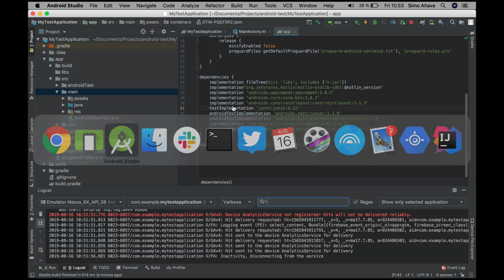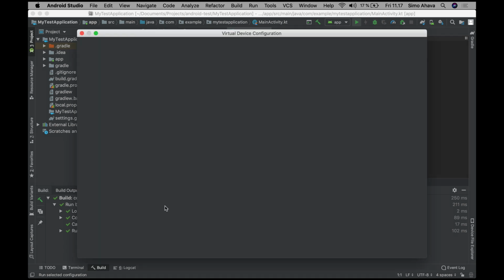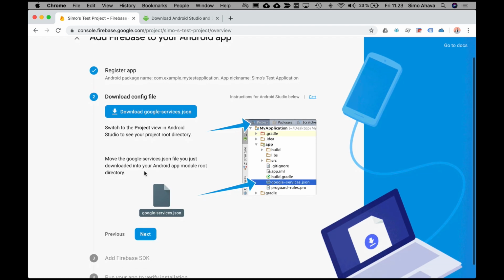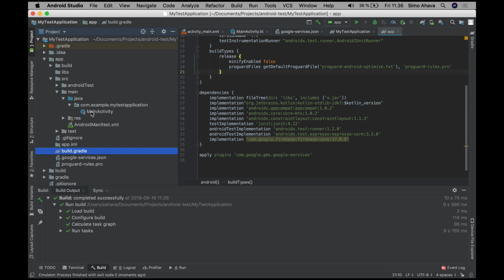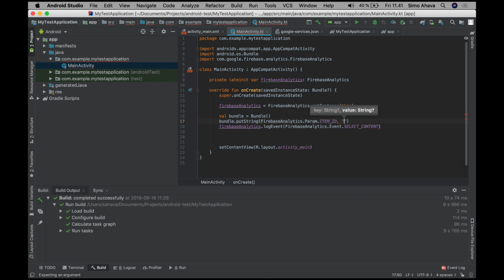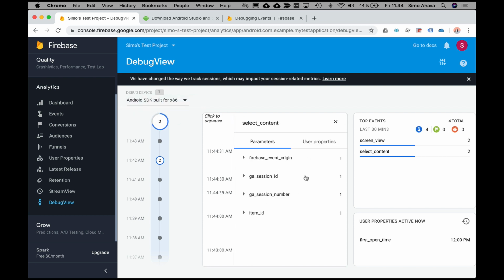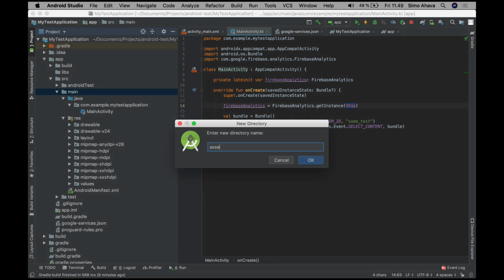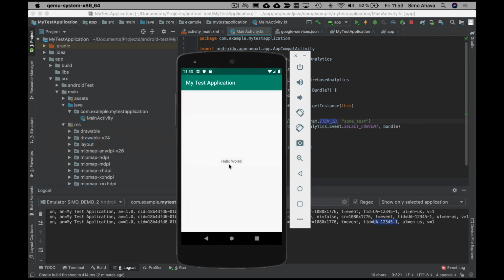Android Quickstart With Google Analytics For Firebase And Google Tag Manager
Guide for creating a simple Android application, and deploying Firebase, Google Analytics For Firebase, and Google Tag Manager in the app.

You don't need an Android device to test it, as you can use the virtual devices of Android Studio to test and debug the setup.